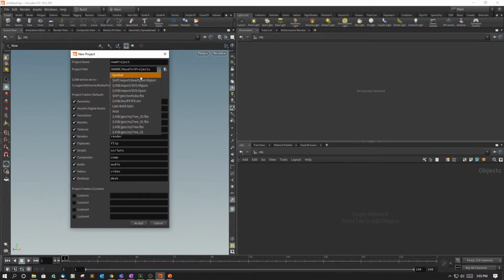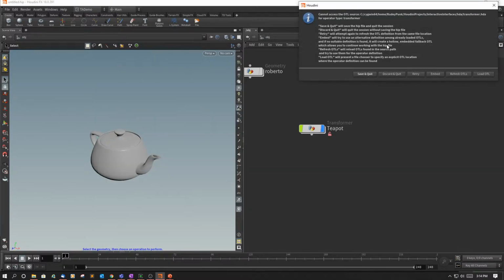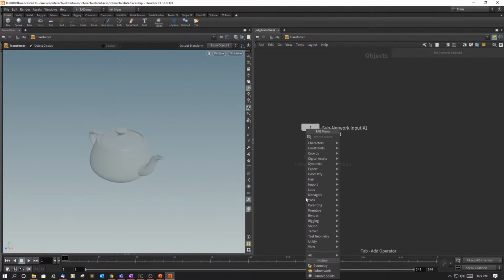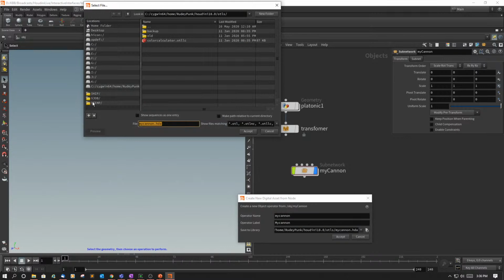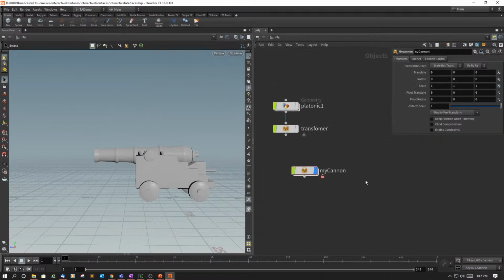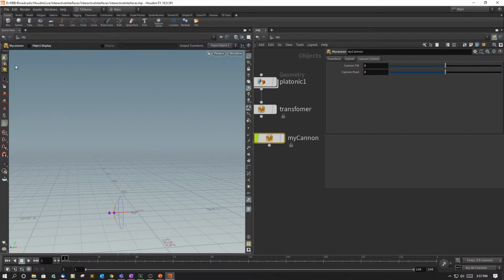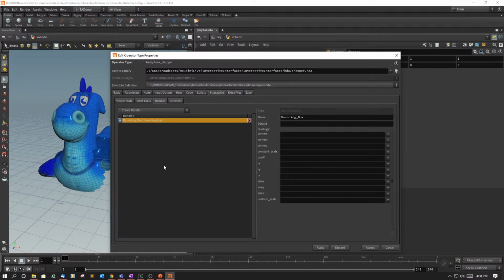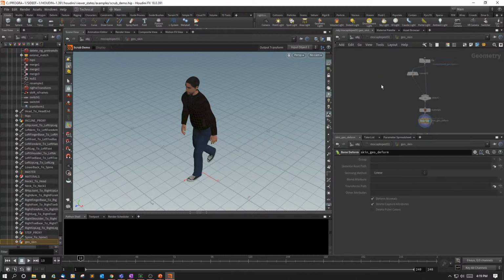Houdini Secrets Live! - Digital Asset Interface, Part 1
This Friday, 3:00 pm EST, join Chris as he covers graphic interface options for digital assets. At some dynamic chutzpa to your otherwise mundane digital assets!